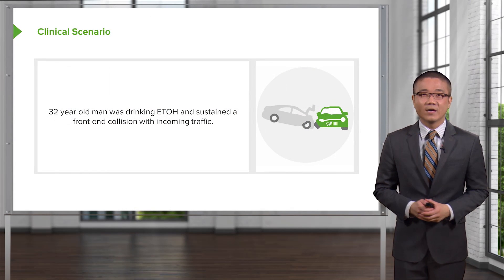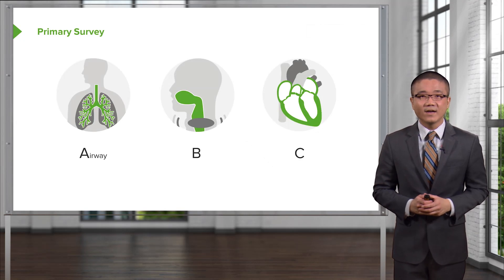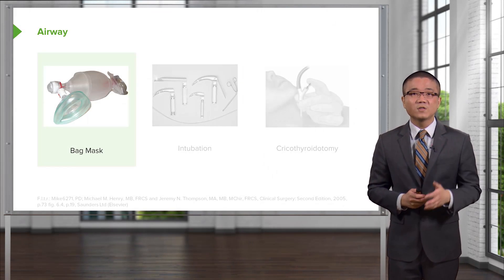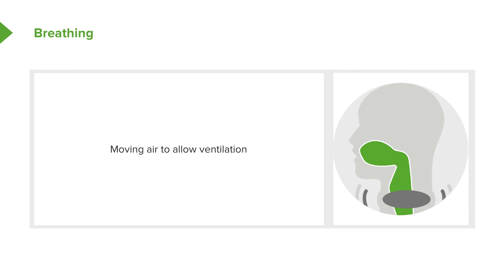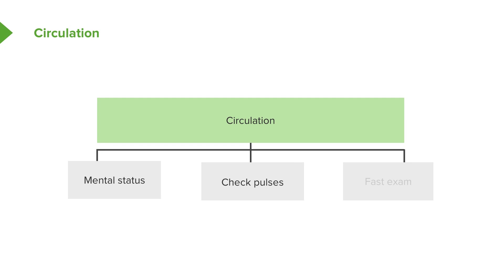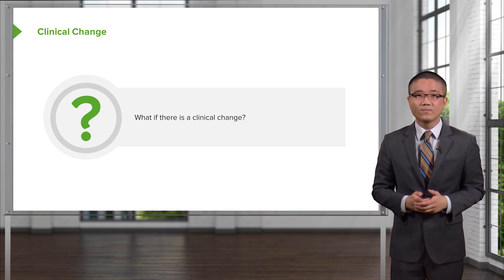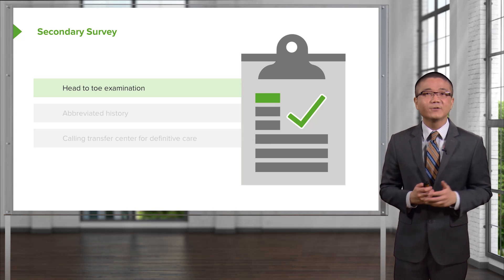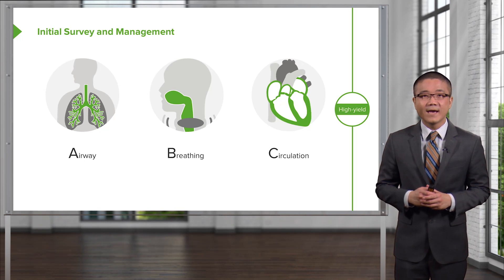Trauma Surgery: Initial Survey and Management – Surgery | Lecturio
This video “Trauma Surgery: Initial Survey and Management” is part of the Lecturio course “Surgery” ► WATCH the complete course

► LEARN ABOUT:
- Clinical scenario with trauma
- Primary survey
- Initial survey and management
- Airway
- Risk of airway compromise
- Breathing
- Reasons why someone might not move air
- Circulation

► LECTURIO is your single-point resource for medical school:
Study for your classes, USMLE Step 1, USMLE Step 2, MCAT or MBBS with video lectures by world-class professors, recall & USMLE-style questions and textbook articles. Create your free account now

► READ TEXTBOOK ARTICLES related to this video:
Traumatic Brain Injury (TBI): Epidural Hematoma (Extradural Haematoma) — Symptoms and Treatment